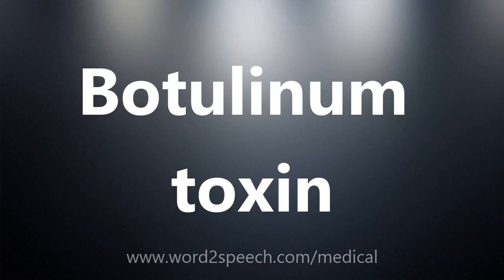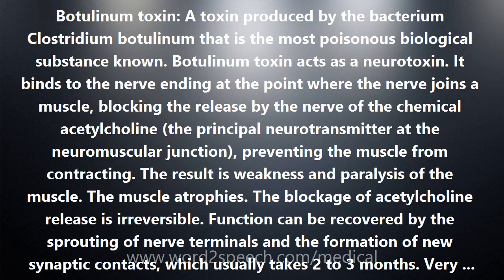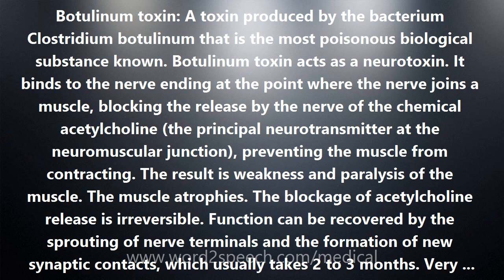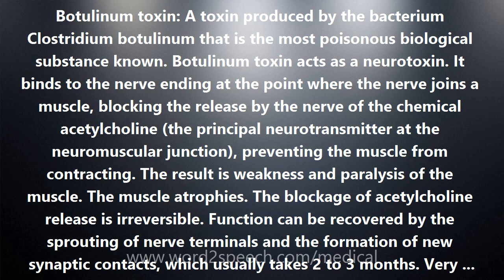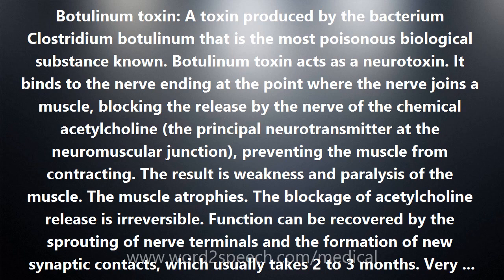Botulinum toxin - Medical Meaning and Pronunciation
Title: Botulinum toxin

Botulinum toxin: A toxin produced by the bacterium Clostridium botulinum that is the most poisonous biological substance known. Botulinum toxin acts as a neurotoxin. It binds to the nerve ending at the point where the nerve joins a muscle, blocking the release by the nerve of the chemical acetylcholine (the principal neurotransmitter at the neuromuscular junction), preventing the muscle from contracting. The result is weakness and paralysis of the muscle. The muscle atrophies. The blockage of acetylcholine release is irreversible. Function can be recovered by the sprouting of nerve terminals and the formation of new synaptic contacts, which usually takes 2 to 3 months. Very small amounts of botulinum toxin can cause botulism in one of two ways. One way is by ingesting the toxin itself (food borne botulism), as in canned foods. The other way is by infection with the bacterial spores that produce and release the toxin in the body (infectious botulism). The infection may occur in the intestine (intestinal botulism), as in a newborn (infant botulism), or deep within a wound (wound botulism). There is more than one type of botulinum toxin. Different strains of the bacteria produce eight distinct neurotoxins. All eight types have a similar molecular weight and structure, consisting of a heavy chain and a light chain joined by a disulfide bond (most publications recognize only seven types; there are eight if the subtypes of C, C1 and C2, are counted as separate types. All eight types act in a similar manner. Only types A, B, E and F are known to cause botulism in humans. The toxin is heat labile and can be destroyed if heated at 80 C (175 F) for 10 minutes or longer although the CDC recommends boiling for 10 minutes or longer. Purified botulinum toxin A was the first bacterial toxin to be used as a medicine. The US Food and Drug Administration (FDA) approved purified botulinum toxin A (Botox) in 1989 for treating two eye conditions: blepharospasm and strabismus. Botox has since found other medical and cosmetic uses and was FDA approved in 2002 for treatment of moderate-to-severe frown lines between the eyebrows known as glabellar lines. Botox is often used in other areas of the face for cosmetic purposes. It has been used in the treatment of other medical conditions as well, including migraine headaches, cervical dystonia ( a muscle disorder of the neck muscles), and primary hyperhidrosis (excessive sweating). See also: Clostridium botulinum, botulism